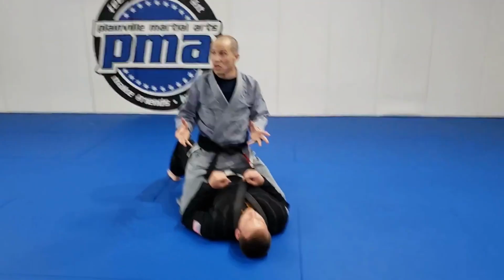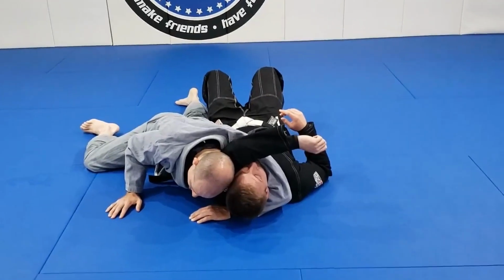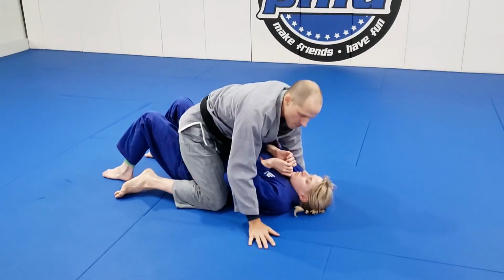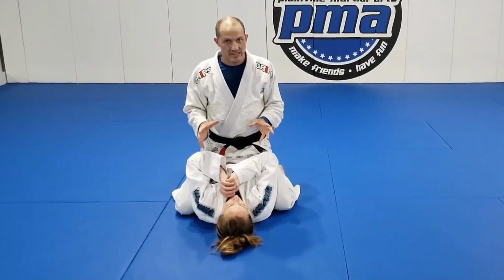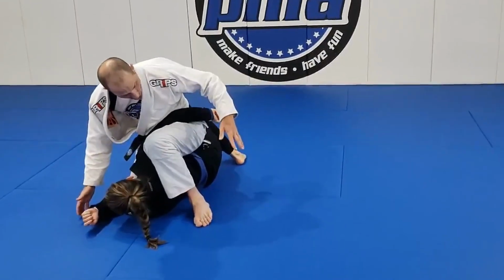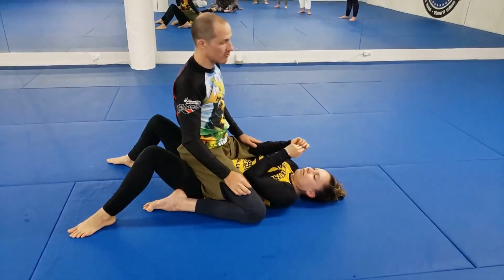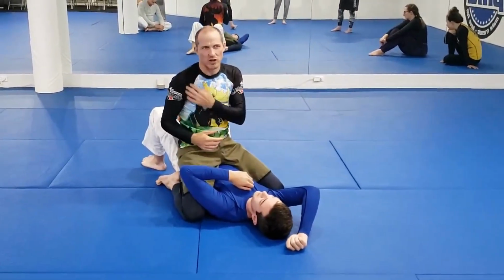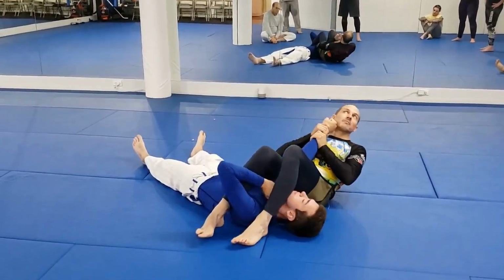Mount, Top - The Sub Positions Of Mount - 6/24/2021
A first glance at six sub-positions from which to launch mount attacks, with a common submission from each.  They are:

1. Head & Arm Set-Up - The Head & Arm Choke
2. Technical Mount (AKA Triple Attack) - The Half-Nelson Lapel Choke
3. Arm Trapped At Ribs - Mounted Triangle
4. Arm Trapped At Ribs, Leg Up - Kimura
5. High Mount - Americana
6. S-Mount - Armbar

TIMESTAMPS:
• 0:16 - What Is Low Mount?
• 0:49 - Head & Arm Set-Up Position
• 2:26 - The Head & Arm Choke
• 4:06 - Improving Choking Arm Position
• 6:19 - Technical Mount
• 7:50 - The Half-Nelson Choke
• 9:09 - Arm Trapped At Ribs Position
• 10:47 - Mounted Triangle From Arm Trapped At Ribs Position
• 12:06 - Finishing Mounted Triangle By Shearing
• 12:28 - Finishing Mounted Triangle By Crossing Legs
• 13:26 - Mounted Triangle Finish/Tightness Option (Small/Thin Opponents)
• 14:20 - Arm Trapped At Ribs, Leg-Up Position
• 15:24 - Kimura From Arm Trapped At Ribs, Leg Up
• 16:39 - High Mount Position
• 18:50 - Troubleshooting: Moving North Smoothly
• 19:32 - Americana From High Mount
• 20:02 - The Importance Of Base In High Mount
• 20:36 - Head Control To Prevent Northward Escape
• 21:19 - Steps For Americana Completion
• 22:20 - S-Mount Position
• 23:14 - Why Draw A Circle With Your Heel?
• 23:53 - Armbar From S-Mount
• 25:18 - Counterweight To Get Leg Over Head
• 26:08 - Slide Review